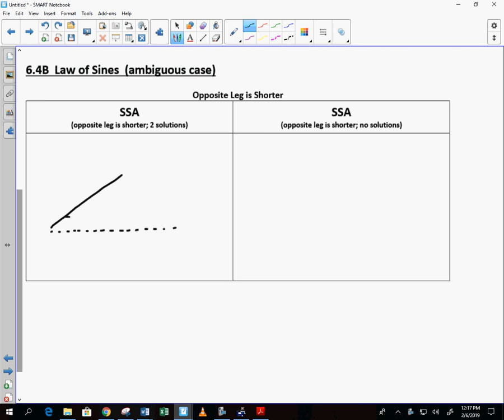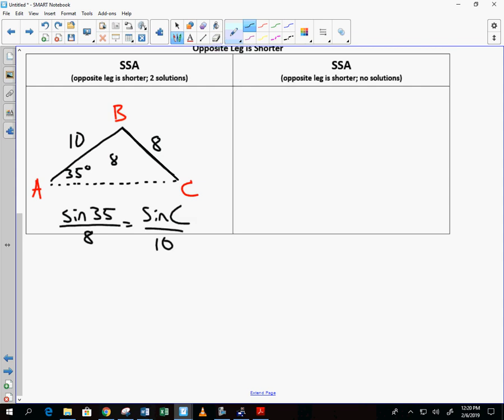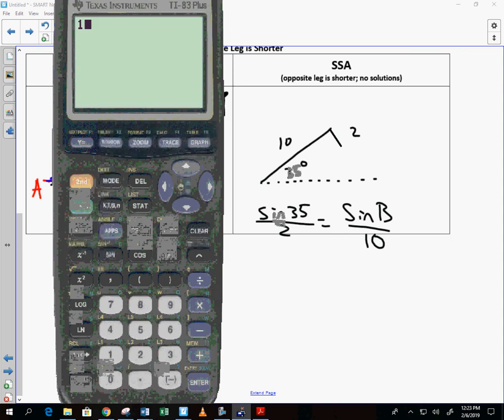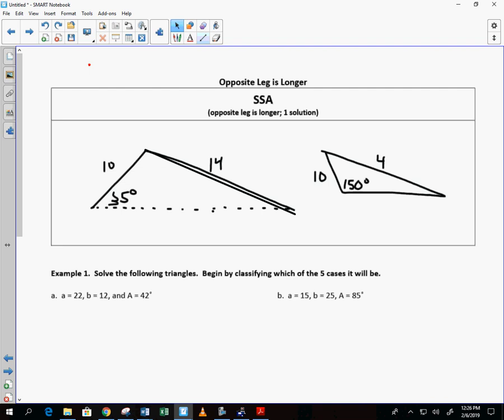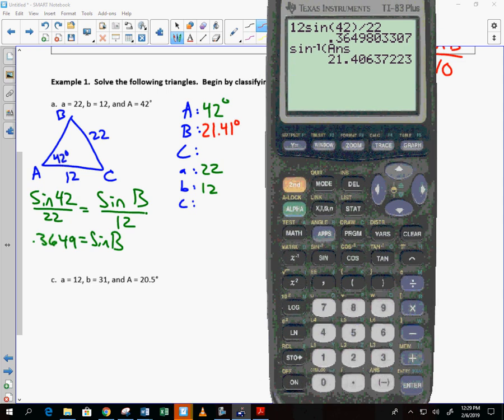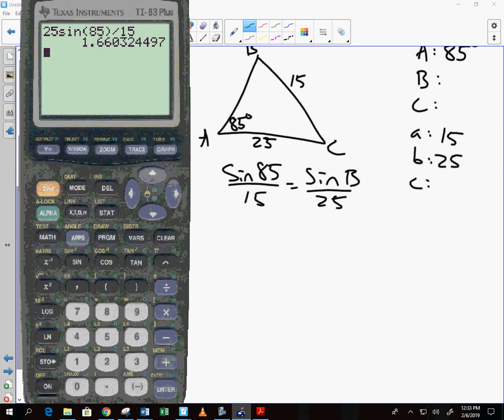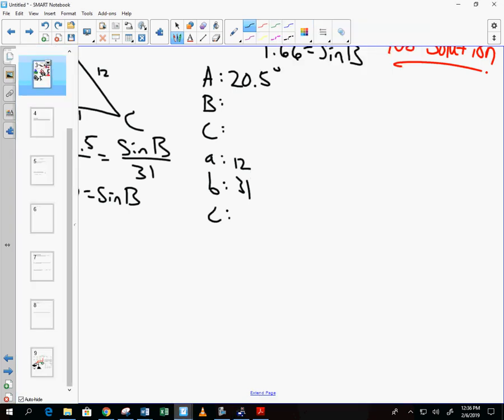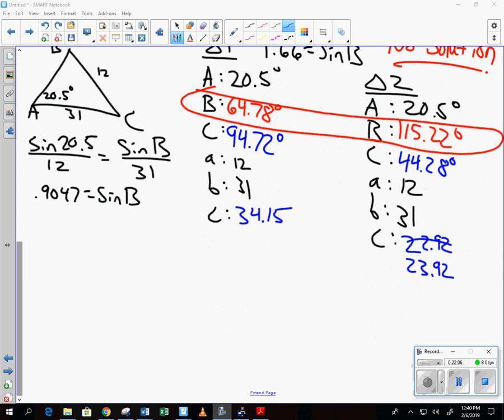College Trigonometry Unit 6 4 Notes Law of Sines Ambiguous Case 2019